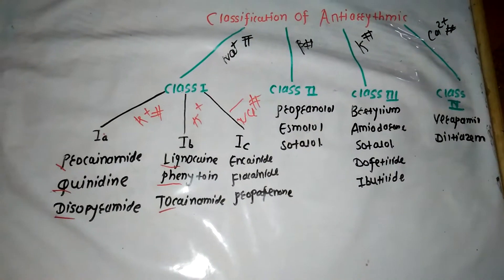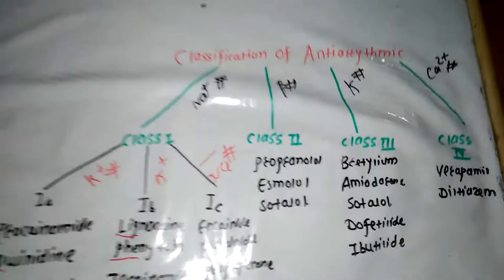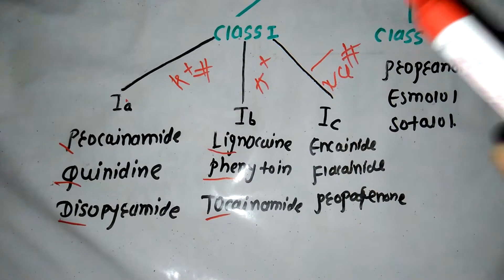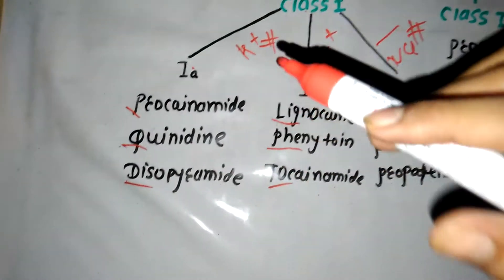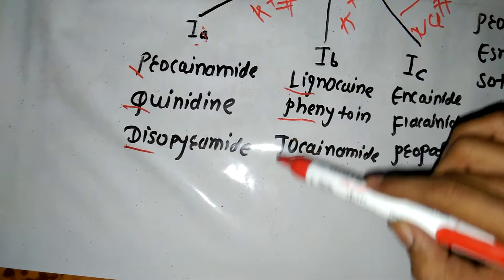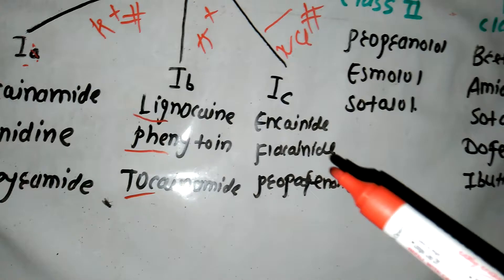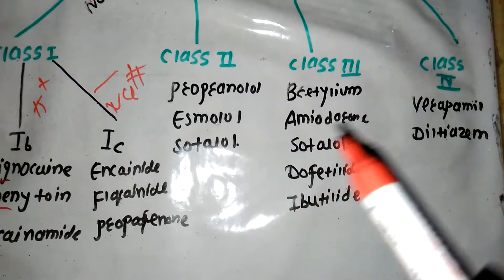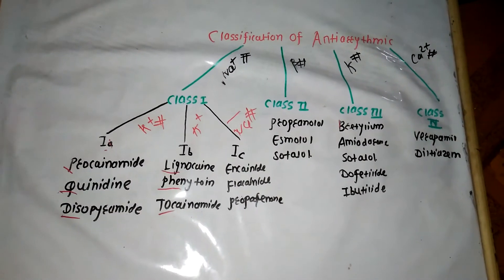Antiarrhythmic drug part1